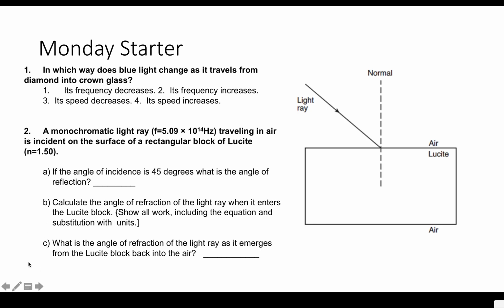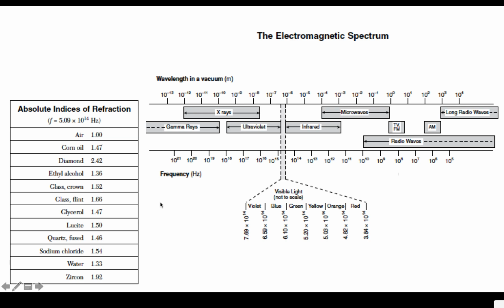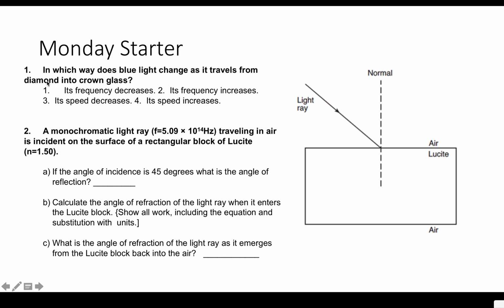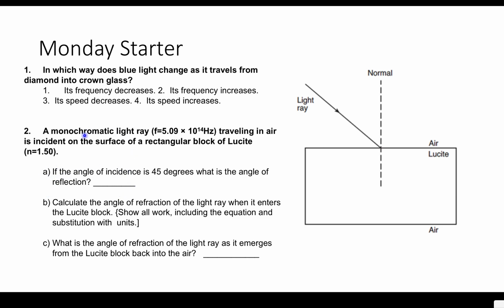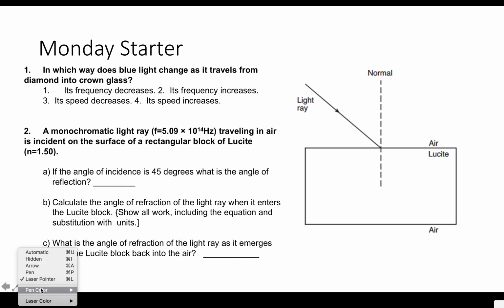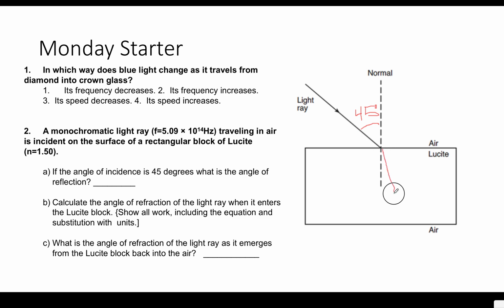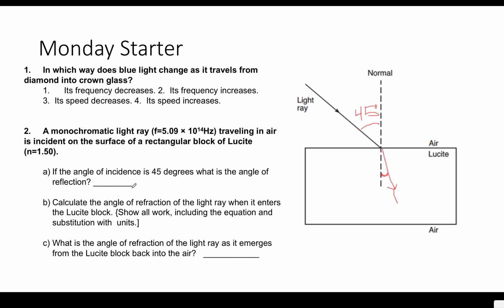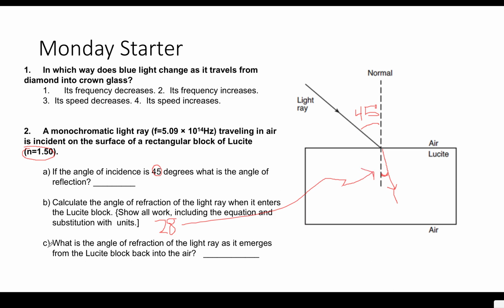PHYSICS STARTER 3 23